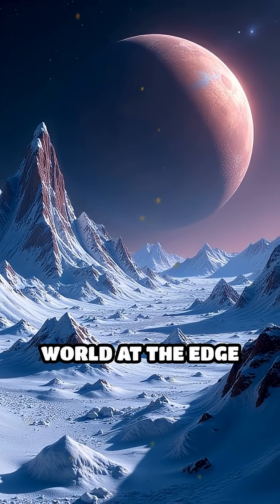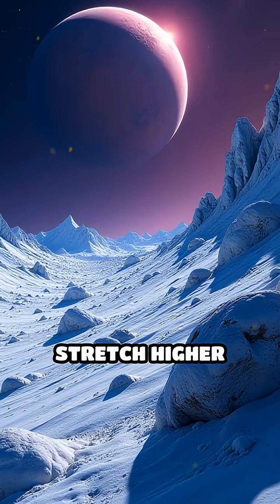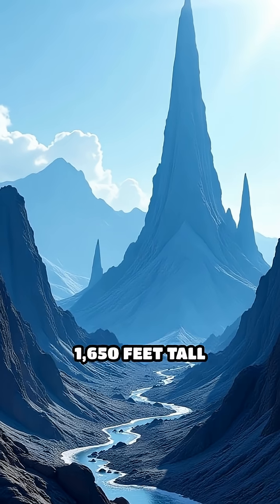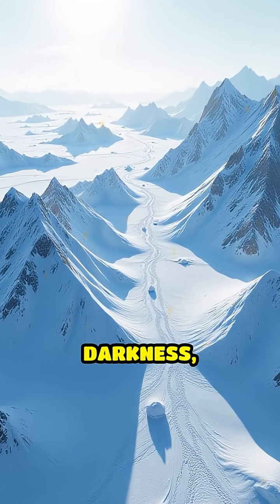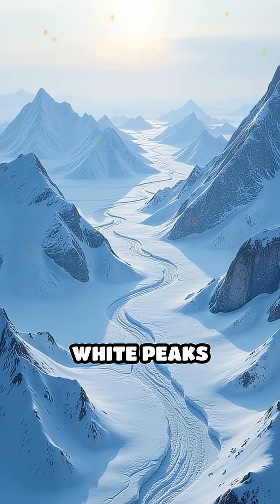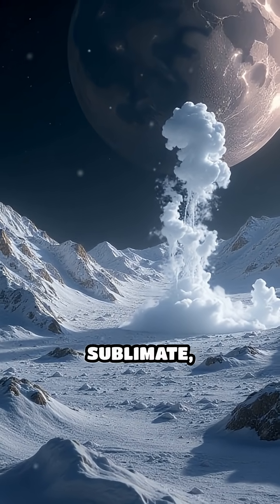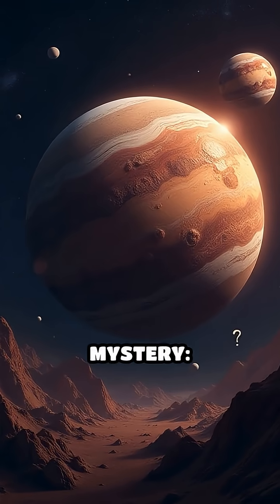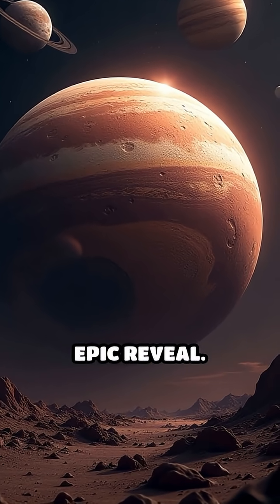Pluto’s Ice Spikes: Space’s Frozen Sculptures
Discover Pluto’s bizarre ice spikes—towering frozen wonders that defy logic! Are they the Solar System’s wildest mystery?